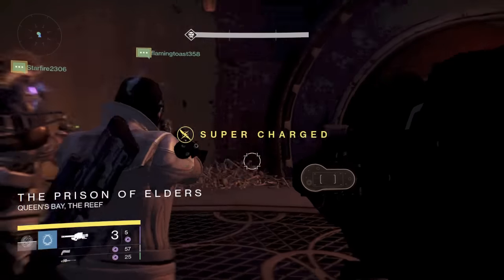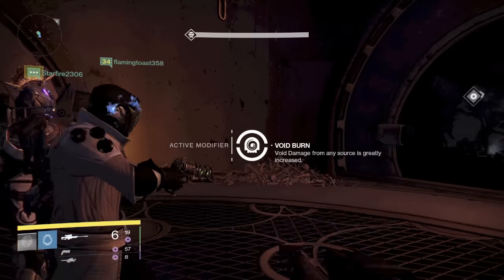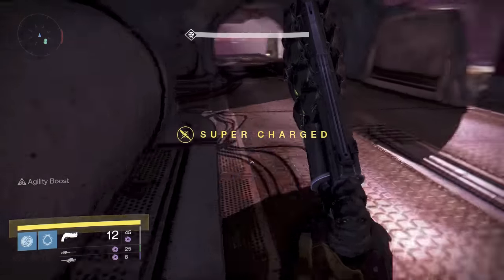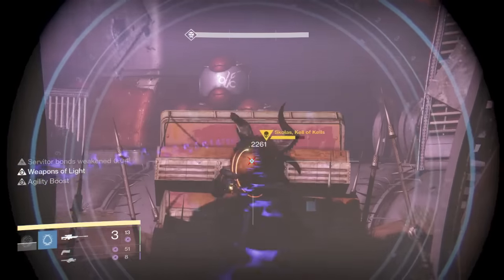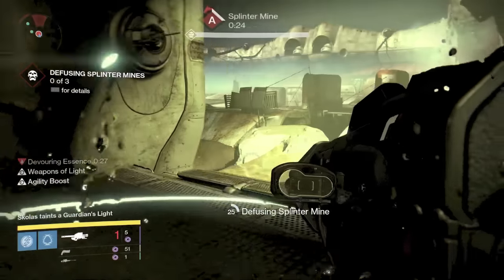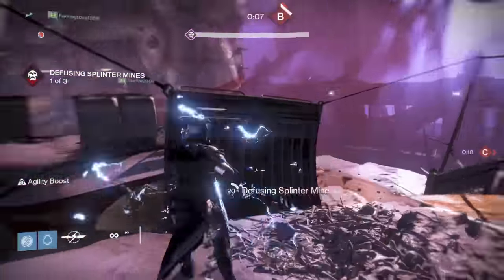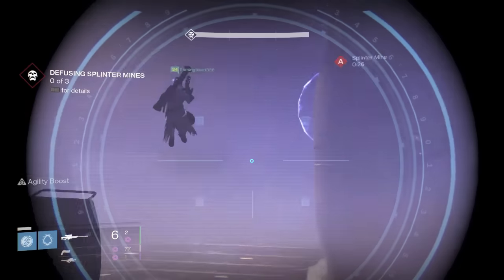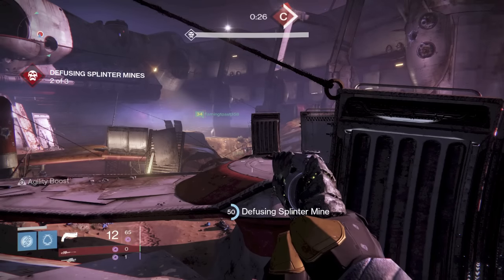Destiny - Skolas's Revenge Burn Strategy Gameplay Walkthrough - Level 35 Prison of Elders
Prison of Elders level 35 Skolas's Revenge guide for how to defeat Skolas. Get your best impact sniper out and unload head shots on Skolas and then finish him with heavy when he gets too close.

House of Wolves will introduce new weapons and armor and will include a new social space called the Vestian Outpost, which will be located on The Reef. There will be new story missions, four new Crucible maps, Trials of Osiris, the Prison of Elders.

The Prison is featured in the House of Wolves as part of the new Arena game mode. It will be limited to 3 players. Four missions are available each week at different levels. The level 28 mission includes matchmaking and is always random. The other three "challenge" missions are at levels 32, 34, and 35, and require pre-made fireteams. The level 32 and 34 missions rotate weekly; the level 34 mission will be replaced with something new, while the level 32 mission will feature the previous week's level 34 mission. The level 35 mission is always Skolas's Revenge.
A single session consists of 5 rounds of 3 waves each, except for Skolas's Revenge which features 6 rounds. The final round of a session is a boss battle. Players spawn in the Airlock, a small central room that connects to the Prison's four chambers, each home to one of the four enemy races. Once a round begins, a modifier is activated and players are directed to one of the chambers. After completing a round, players must return to the Airlock to begin the next round.
After completing the boss round of a Prison of Elders challenge mission, a gate in the Airlock's floor opens and allows players to descend into a treasure room. The room contains three chests that can only be opened once per session: two small chests that may drop Reef-themed gear, and one large chest that requires a Treasure Key to open and may drop exclusive Fallen-themed gear as well as exotic items. Other items that can drop from the chests include Strange Coins and Motes of Light. Players with multiple Treasure Keys may repeat a Prison of Elders session to refresh the large chest so that the Keys can be used; the large chest can be opened multiple times per week, the only limit is the number of Treasure Keys in the player's possession.